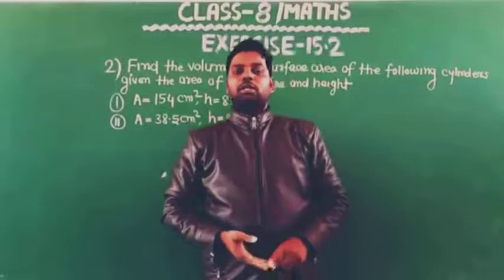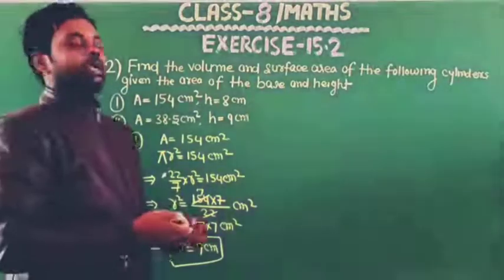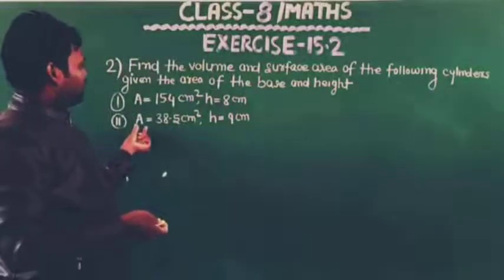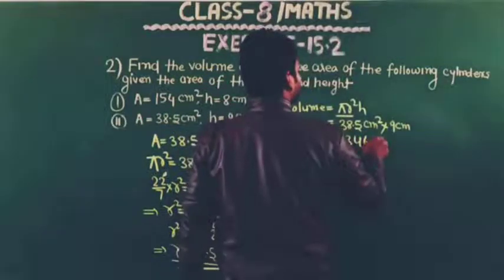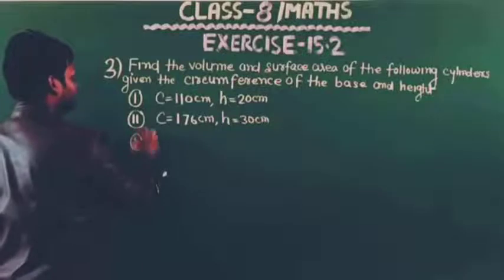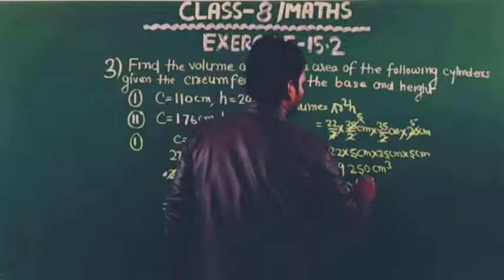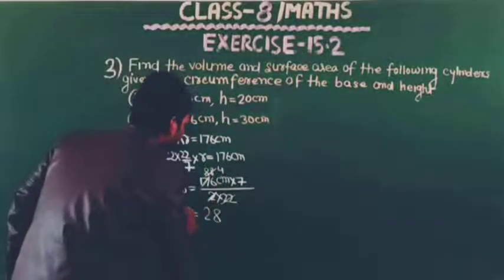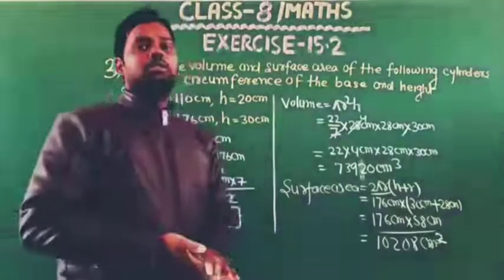Class 8 Maths Solution of Q.N.1 and 2 of exercise 15.2